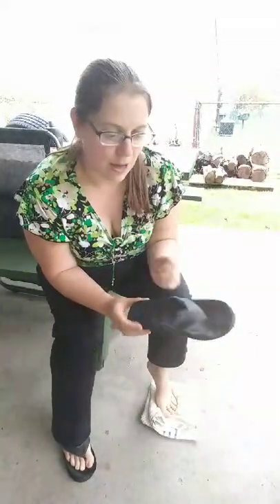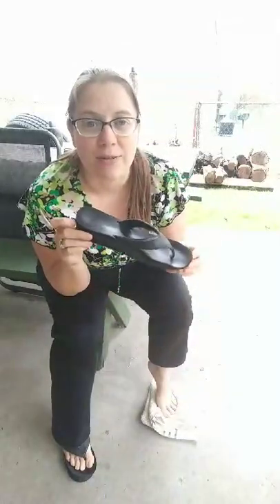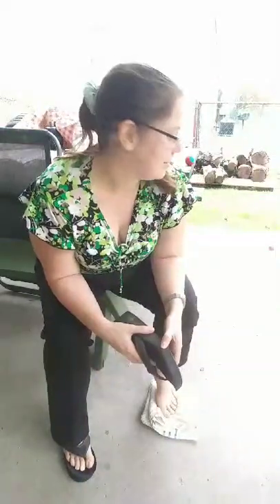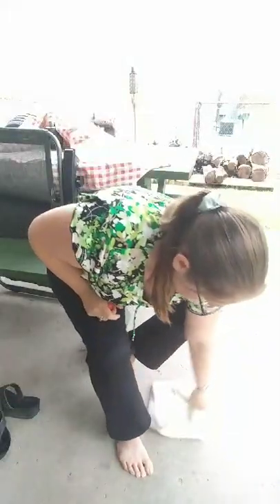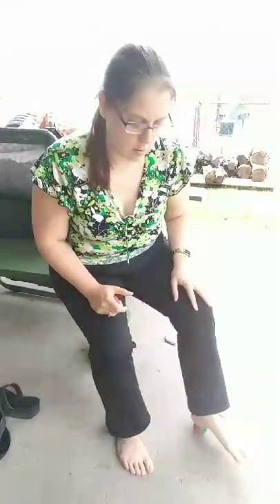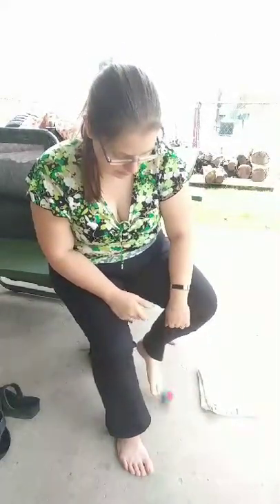Ow! Let's Try This: Feet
Sore, tired and achy feet?  Try these massage techniques and stretches!